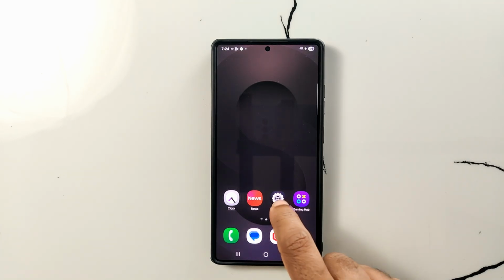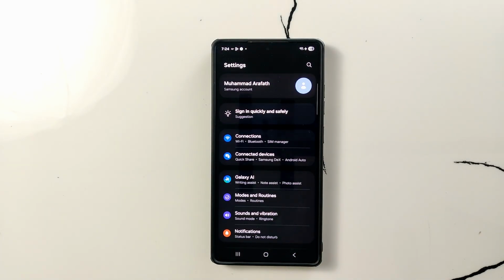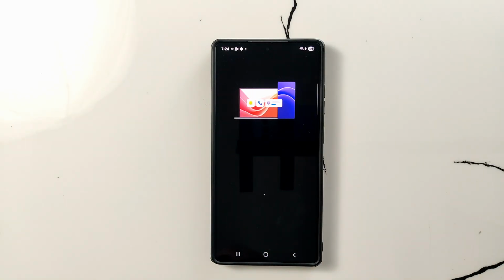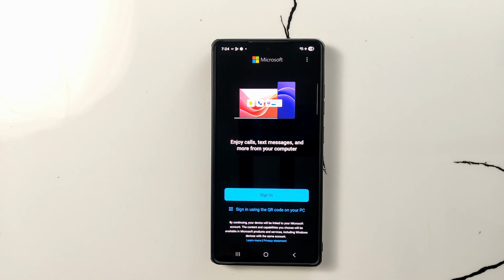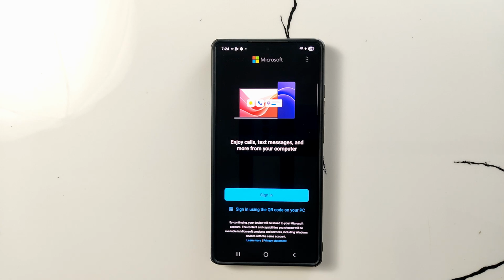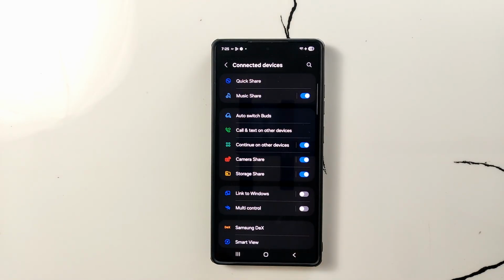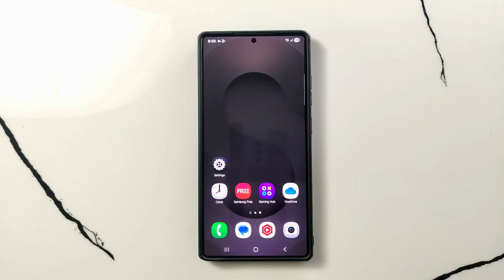how to link windows PC with samsung s25 Ultra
link windows pc with samsung s25 ultra
how to connect samsung galaxy s25 ultra to pc
samsung s25 ultra link to windows setup
connect samsung phone to pc wirelessly
samsung s25 ultra your phone app setup
link to windows samsung s25 ultra tutorial
samsung galaxy s25 ultra pc connection settings
samsung s25 ultra sync messages and calls to pc
samsung s25 ultra link to windows not working fix
samsung s25 ultra connect to laptop guide
samsung galaxy s25 ultra file transfer to pc
samsung link to windows tips and tricks
samsung s25 ultra connect to windows 11 laptop
samsung galaxy s25 ultra pc integration features
how to mirror samsung s25 ultra screen on pc
Time Line:
0:01 Intro
0:03  video in English